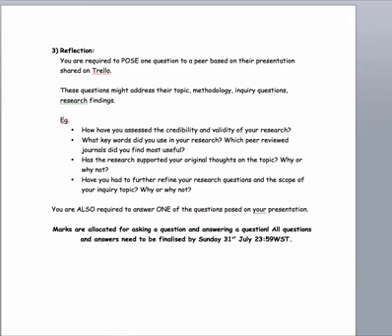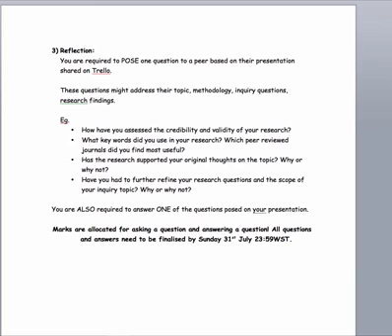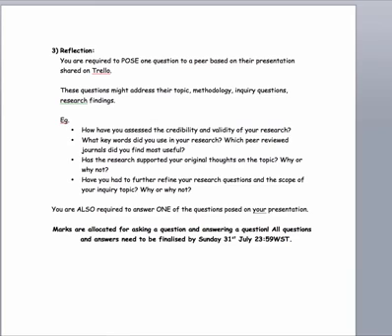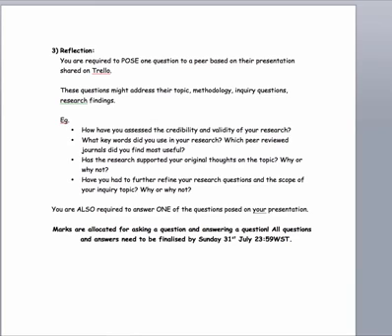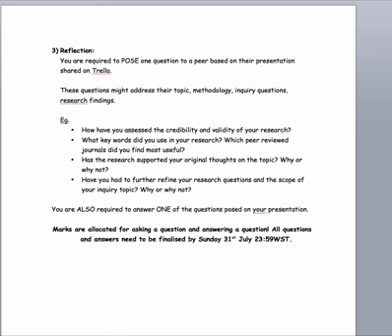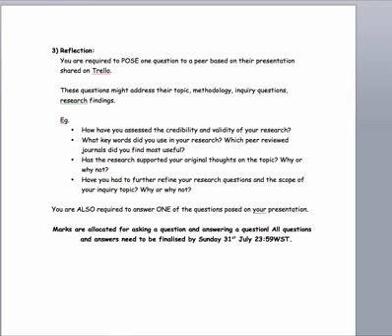A2 Part 3 Reflection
EDC171 2016 SP2 Assessment 2  is a presentation consisting of 3 parts.  This is Part 3: Reflection. These videos are walk-throughs of theAssignment Two Information document found in the A2 Resources folder.